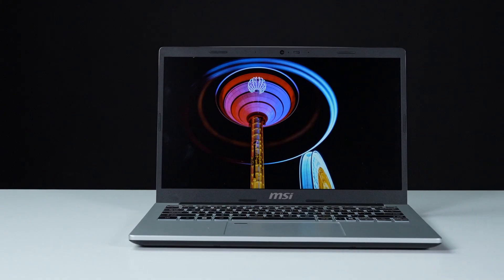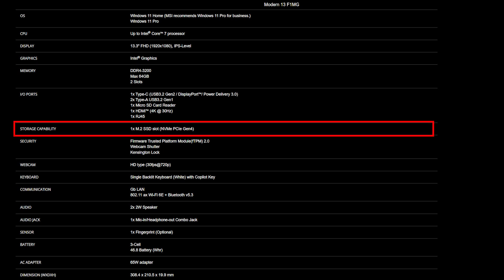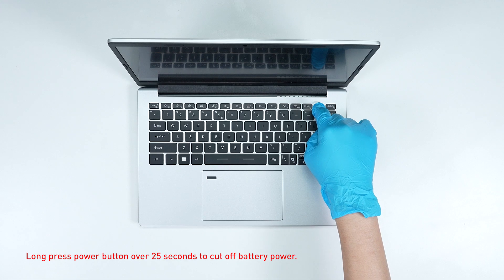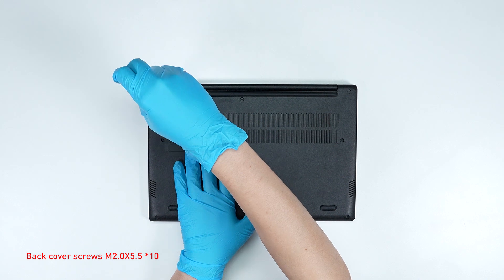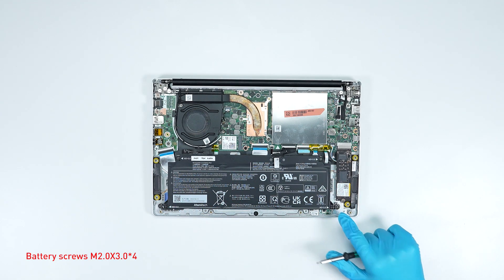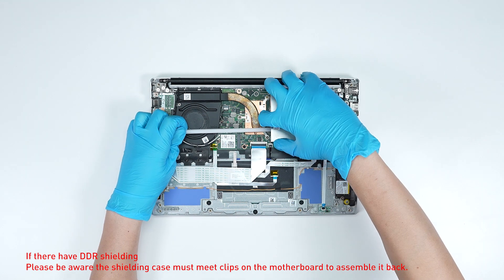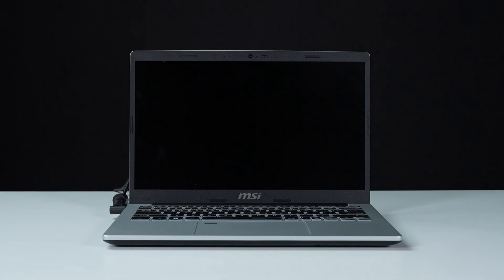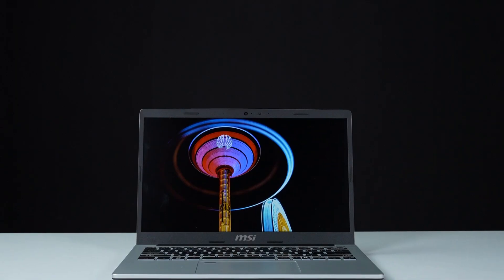MSI Modern 13/14/15 F Series Upgrade Tutorial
Check the spec from where you purchased the notebook, the SSD slot spec is different with different series.
This video is applied to the MSI
Modern 13 F1M/F13M
Modern 14 F1M/F13M
Modern 15 F1M/F13M

00:01 Introduction
00:06 Preparation
00:19 Specification
00:36 Notification
00:55 Disassemble
02:03 Upgrade SSD
02:20 Upgrade RAM
02:48 Check the SSD upgrade is successful